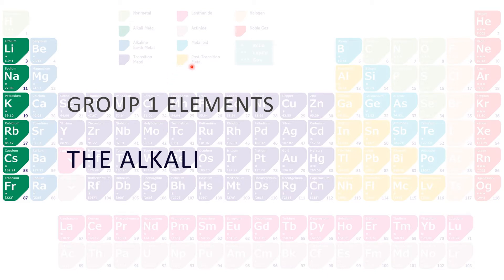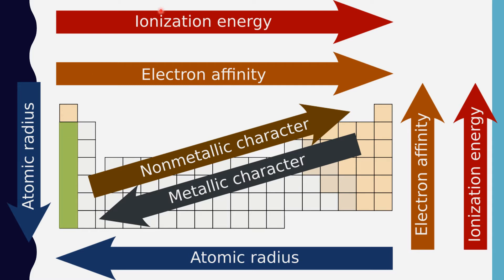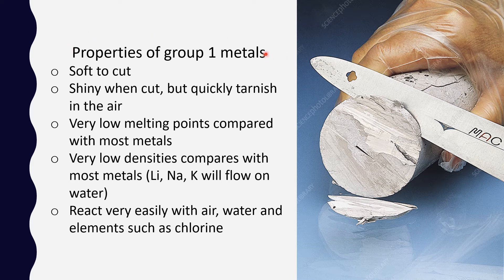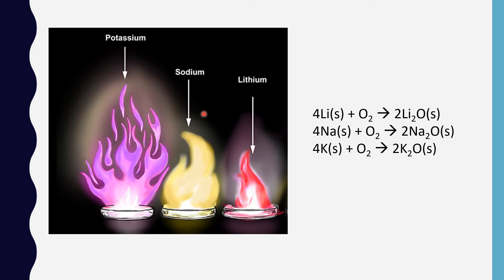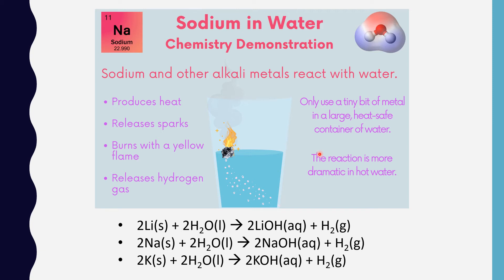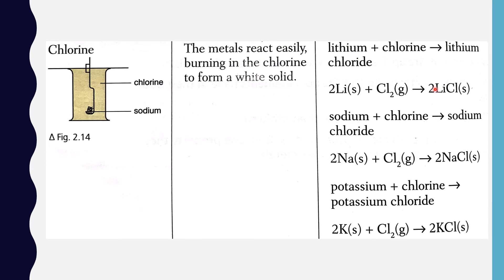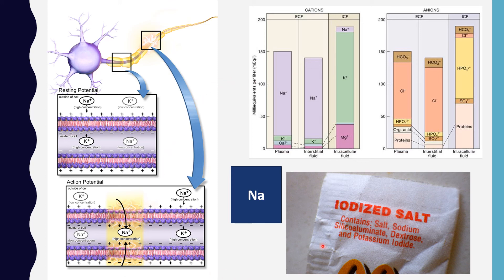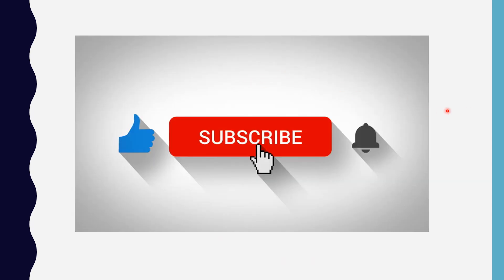Group 1 elements: The alkali. IMAT Chemistry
Chemical and physical properties of the alkali, the first group of the periodic table. This video is part of the IMAT preparation videos.